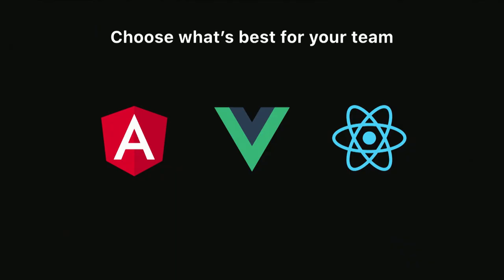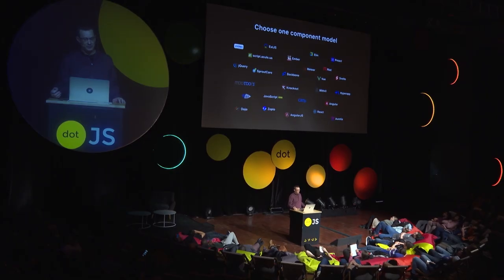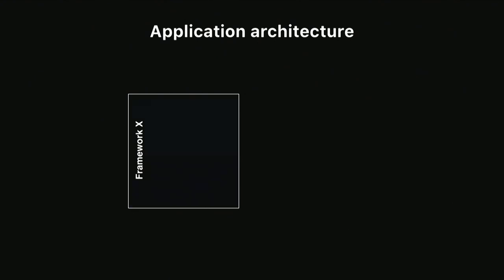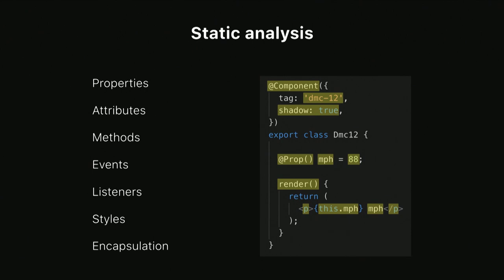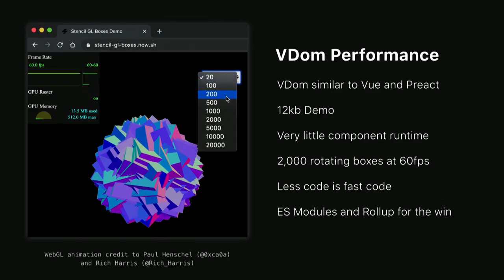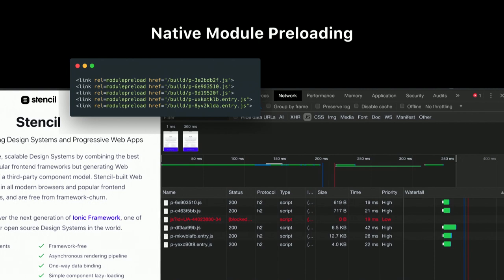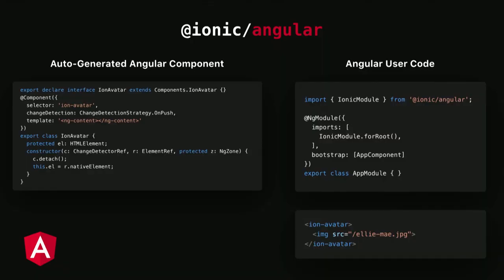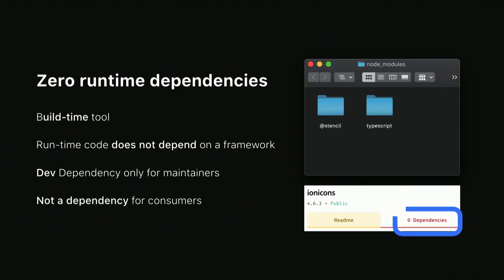dotJS 2019 - Adam Bradley - Architecting A Component Compiler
Adam reviews the design and architecture that went into creating a component compiler which generates framework agnostic components. First, he goes over "why" a compiler, then dives into how we're able to take advantage of TypeScript and Rollup to generate web-standard components, while also focused on developer experience.